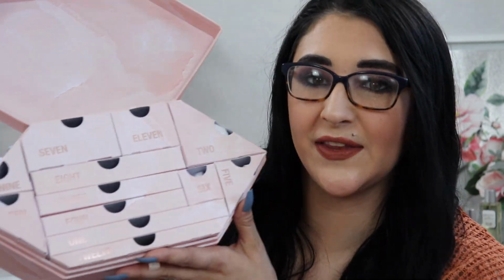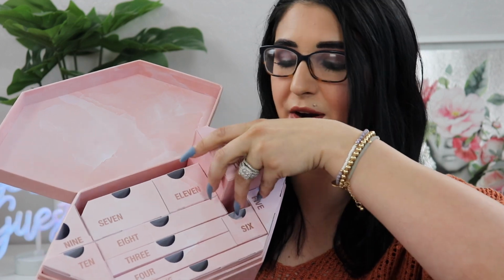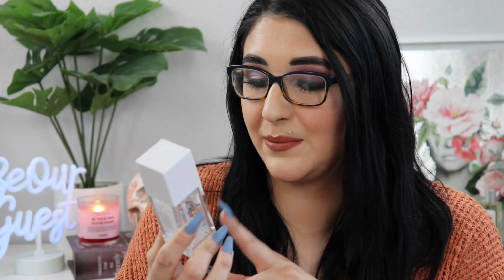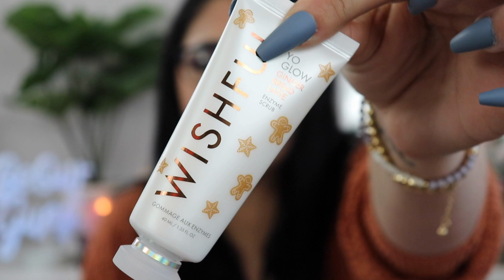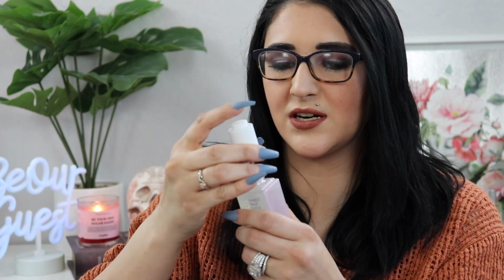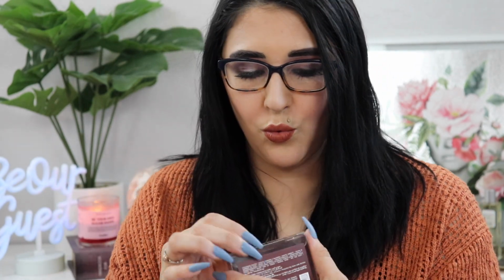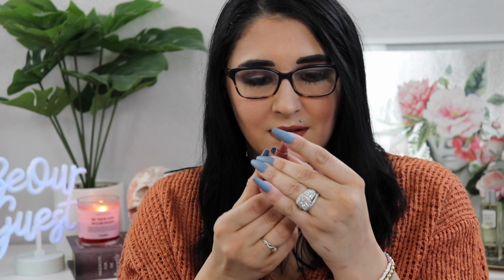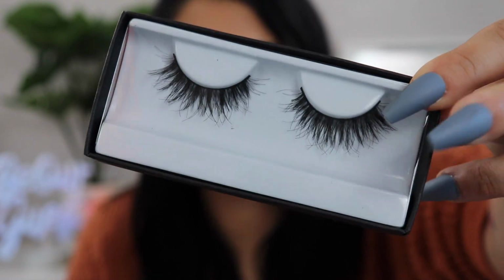$175 HUDA BEAUTY HOUSE OF HUDA 12 DOOR ADVENT CALENDER UNBOXING / IS IT WORTH THE $ / vlogmas day 17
$175 HUDA BEAUTY HOUSE OF HUDA 12 DOOR ADVENT CALENDER UNBOXING / IS IT WORTH THE $ / vlogmas day 17 | Watch in HD! Today I'm sharing an unboxing and review of this $175 hula beauty advent calendar - is it worth the price?

Products Mentioned:
Huda Beauty House Of Huda Advent Calendar: